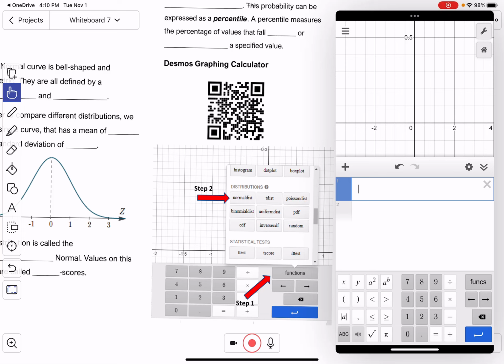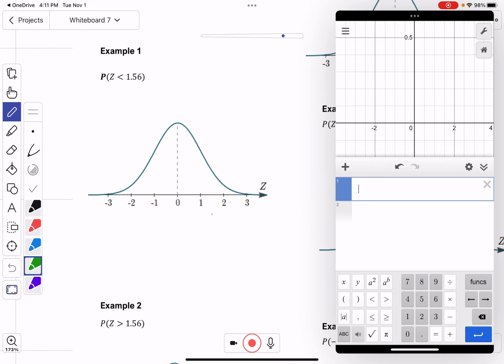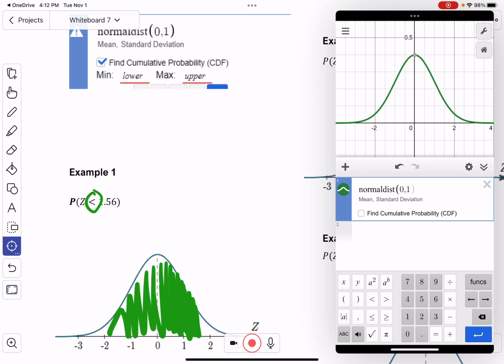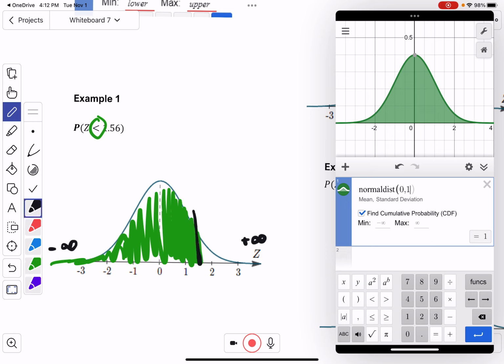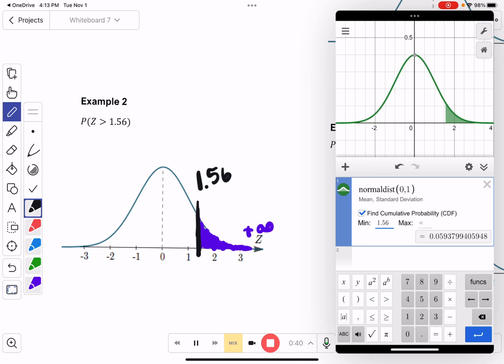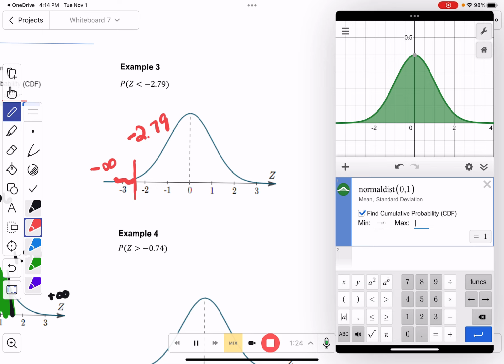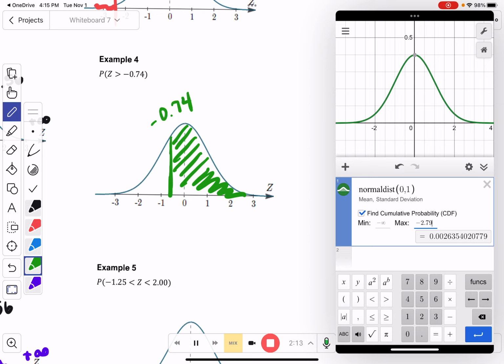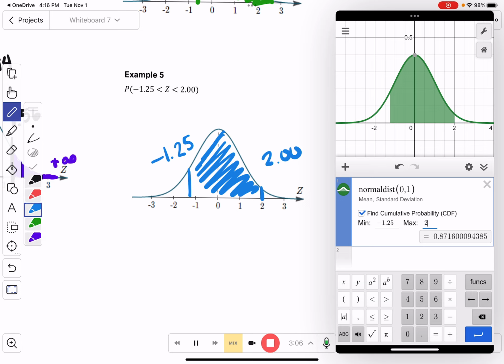Finding Z- Probabilities pg.3